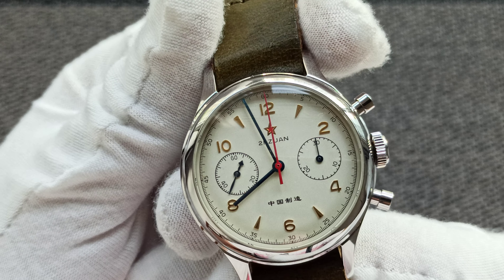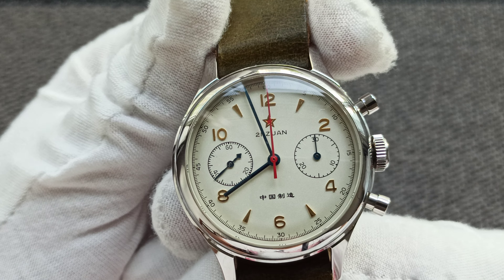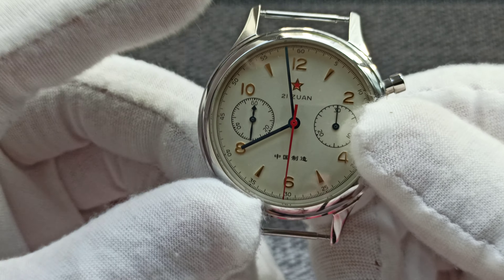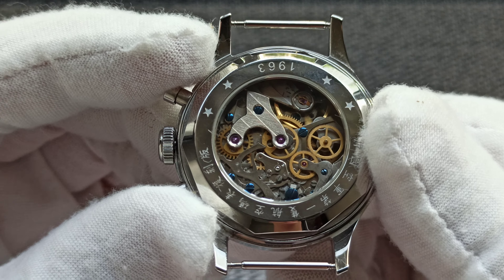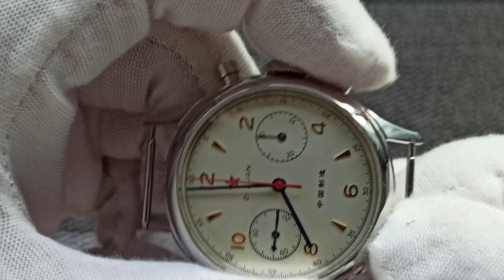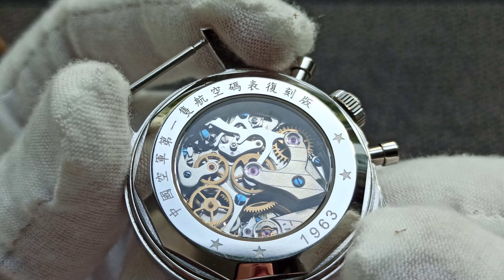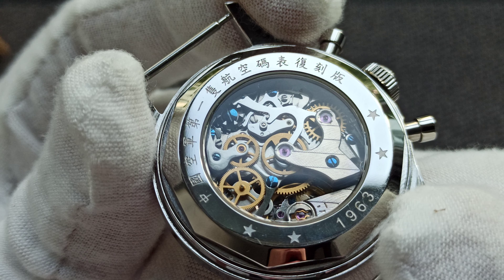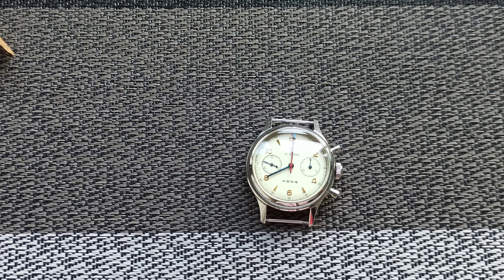Revisiting my Seagull 1963 reissue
4k footage for archiving purpose.